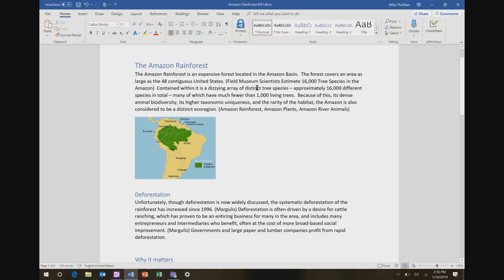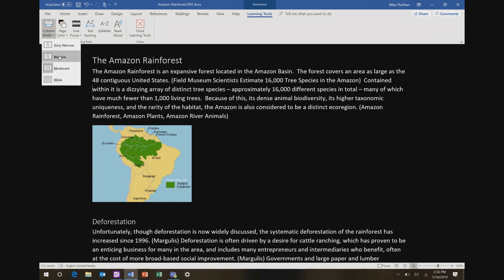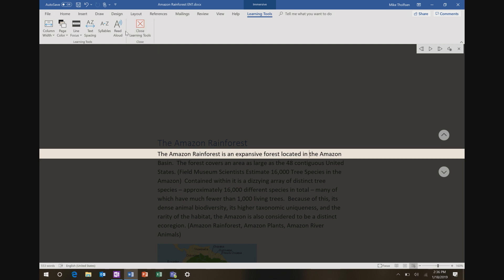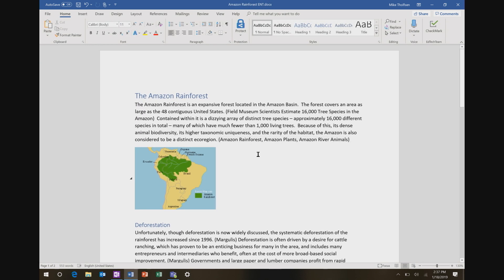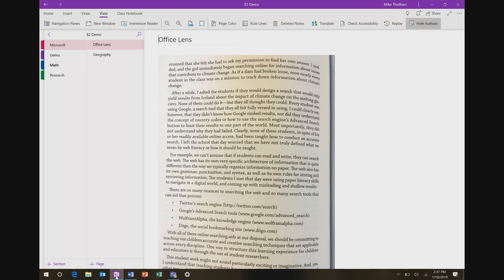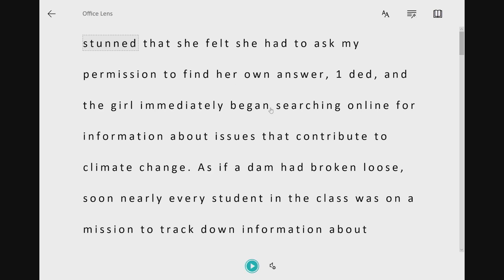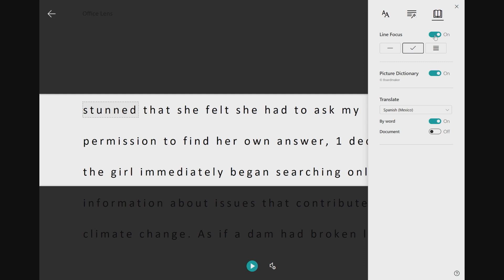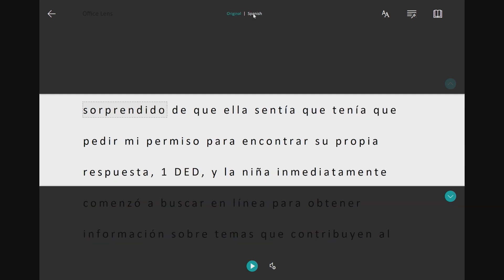Learning Tools in Microsoft Office 365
Mike Thulfson demonstrates Learning Tools in Microsoft Office 365